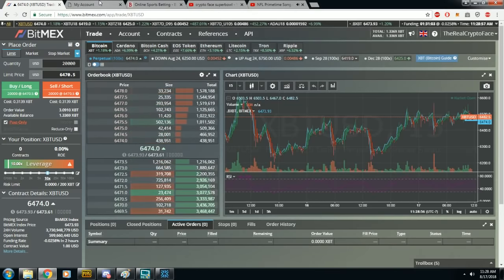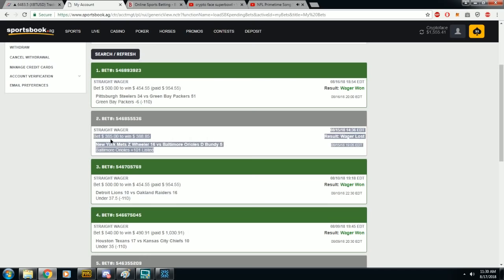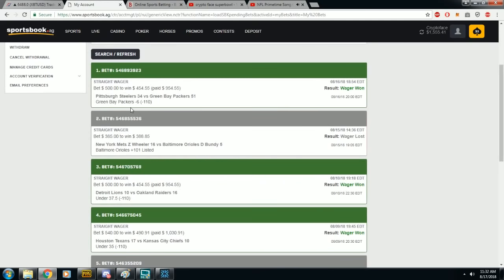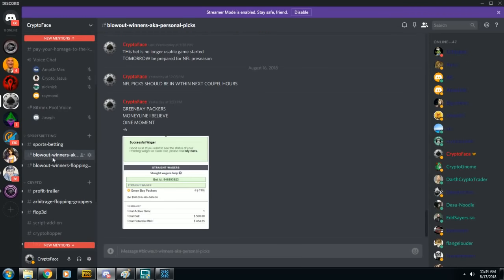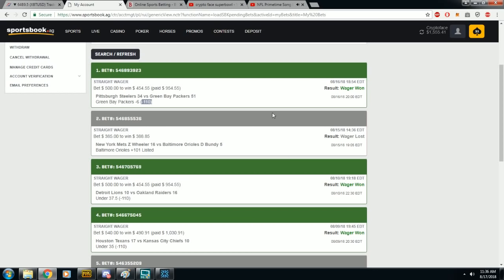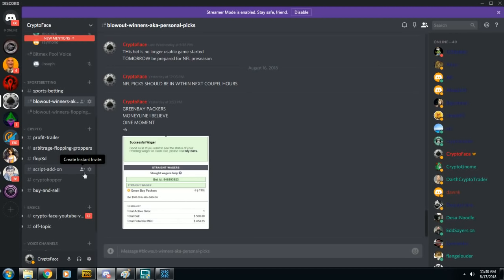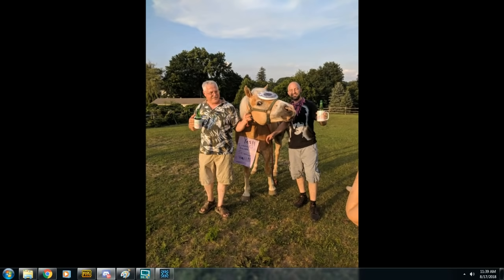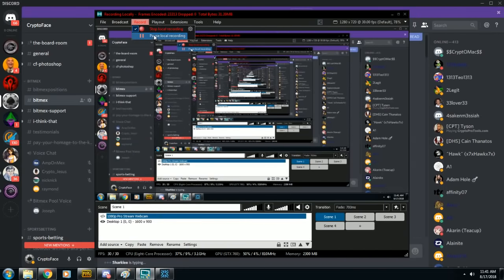Get Bitcoin For Bitmex Here is How